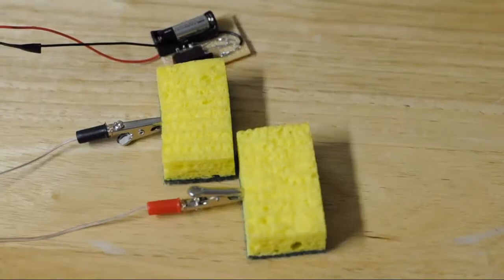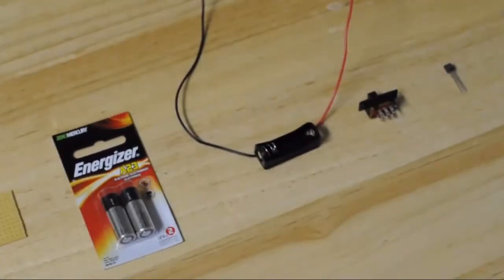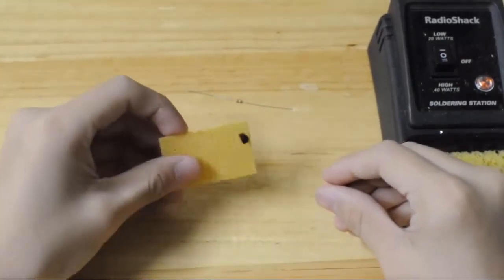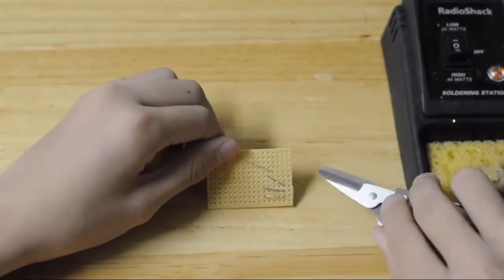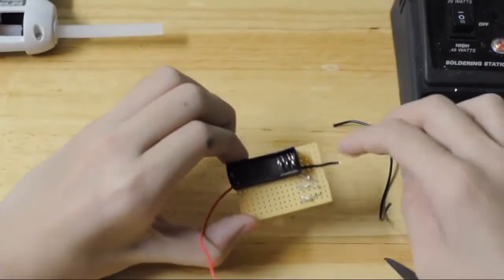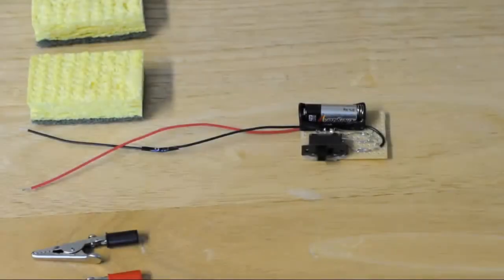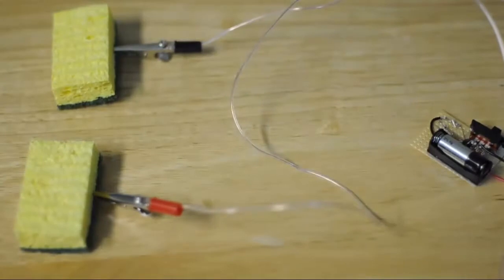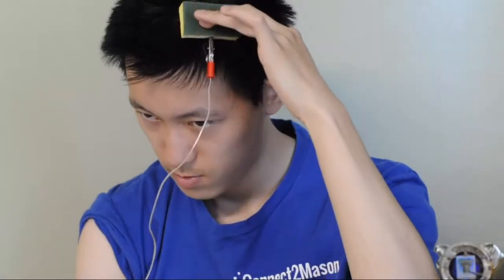How to Make a DIY tDCS Device Tutorial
Aging ageing genetic gerontology Sirtuin genes Sir2 cell repair Resveratrol telomerase "why do we get old" Aging ageing genetic gerontology Sirtuin genes Sir2 cell repair Resveratrol telomerase "why do we get old" Check out my new YouTube Channel, I'll upload at least 1 science tutorial video each week covering chemistry, electronics, computer science and more.